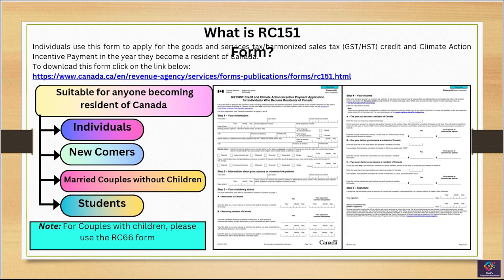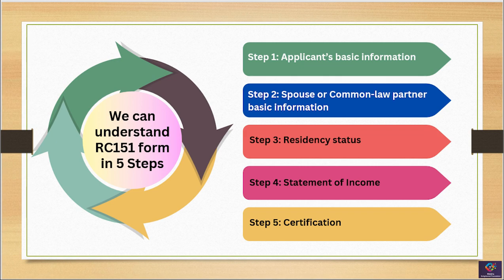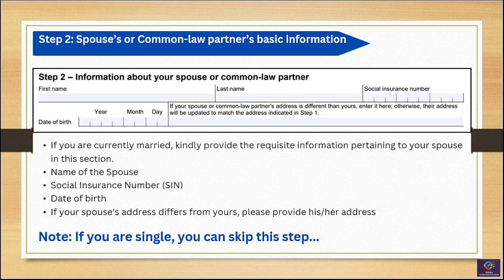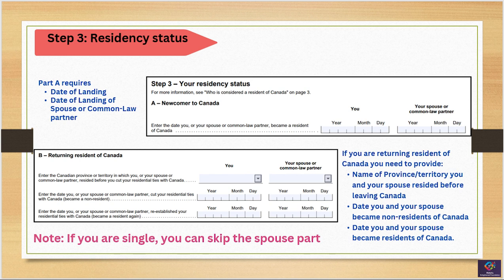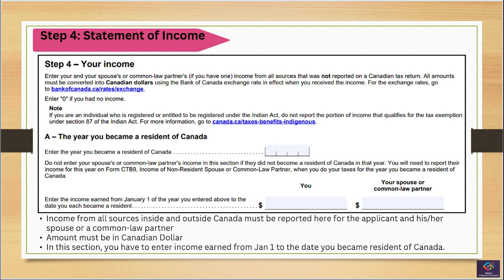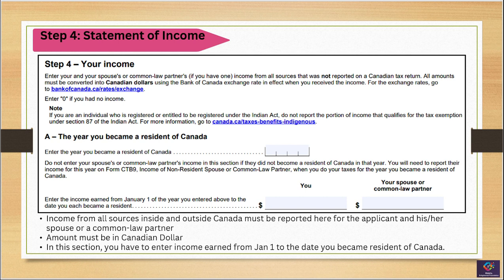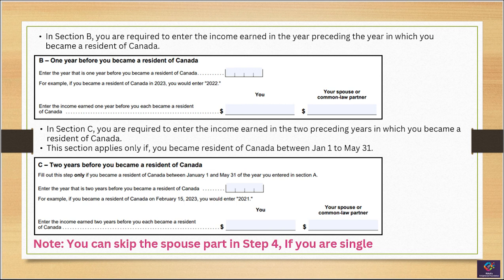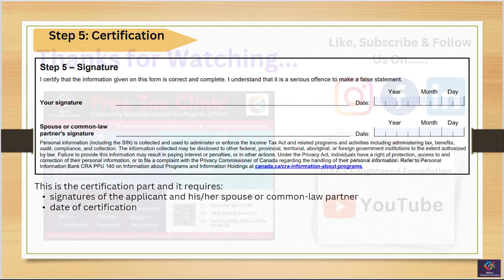How to Fill Up RC151 Form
Step wise description about how to fill up the RC151 form. Useful for the new comers and anyone applying for the benefits to CRa.